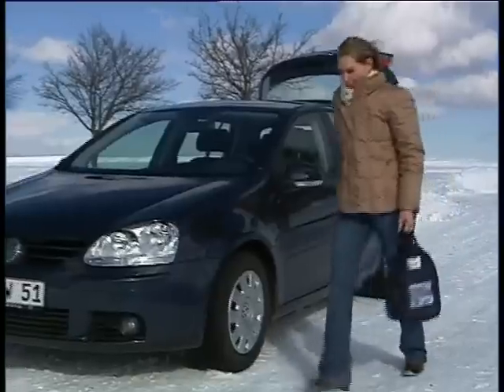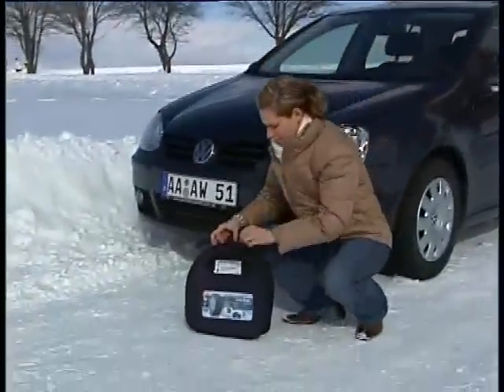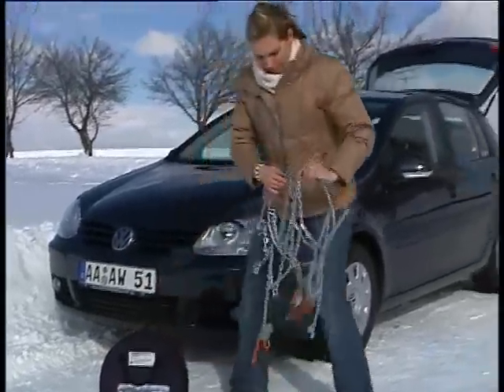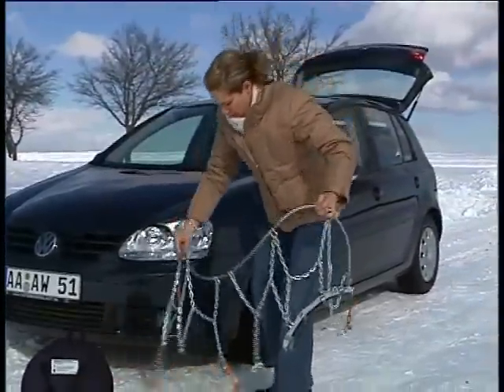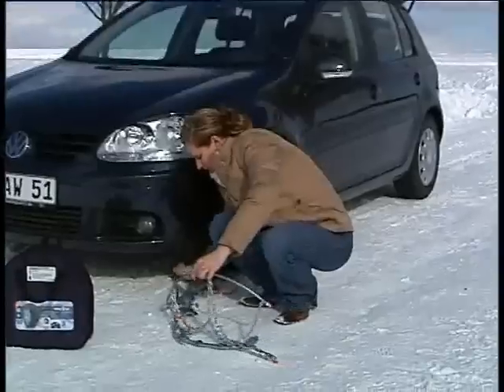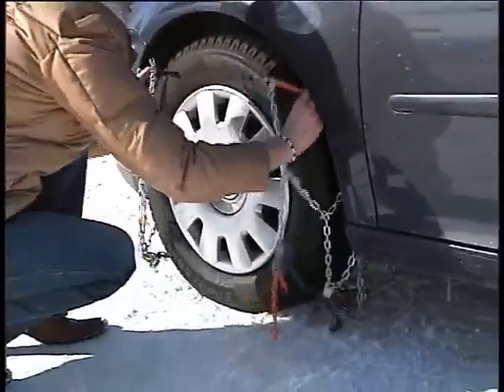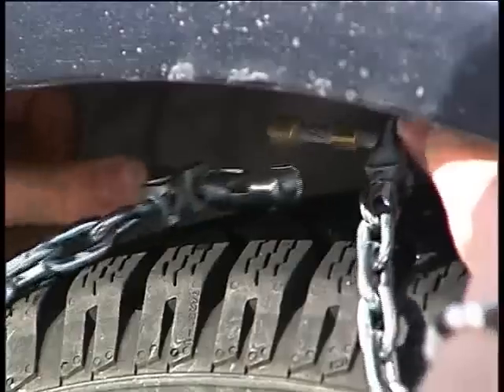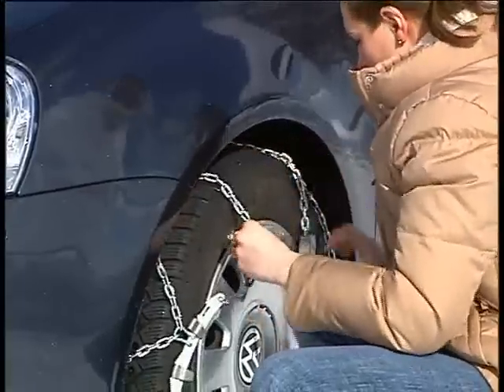RUD compact cable snow chain - Easy2Go - fitting overview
to view our full range of snow chains and accessories. Have your tyre size handy to see what fits for your vehicle!

This is RUD's official fitting overview for the compact Easy2Go snow chain.

There’s a surprising amount of technology in snow chains; not only do they need to work as efficiently as possible, but they must be strong enough to cope with all likely situations, be easy to fit and remove, and be long lasting. Most modern cable chains are quite similar, so what's so special about RUD's easy2go chains?

They use 4mm wedge-shaped chrome-manganese fine-grained alloy steel chain – for better grip. Each link is 9mm high.

Stationary fitting, i.e. there's no need to move the vehicle forward or backwards to complete the fitting process.

There's a patented "Permanent Tensioning Device" which removes the need to stop and re-tighten the chains. It's a bungee type system so there's no danger of the tensioning system getting iced up.

Their lower profile shape minimises the potential for scratches on alloy wheels, but you may wish to add a set of ProtectAR wheel rim protectors - see product list below.

The quick release ratchets speed up both fitting and removal.

They have a reversible chain mesh for a long lifetime (but don't grind them down on the tarmac!)

They're supplied in a strong zipped padded nylon bag, making them easier to pack away than into a plastic case, and easier to store in tight spaces.

Note that the first picture shows both the outside of the wheel (left) and the inside of the wheel (right).

Why choose RUD? Simple - they're reckoned to be the best. They're a German company who pioneered modern snow chains. But don't just take our word for it; RUD are official suppliers to Audi, BMW, Jaguar, Land Rover, Mercedes-Benz, Saab, Volvo, and VW, amongst others, and also supply the British Army - ample evidence that their snow chains are as good as they come.